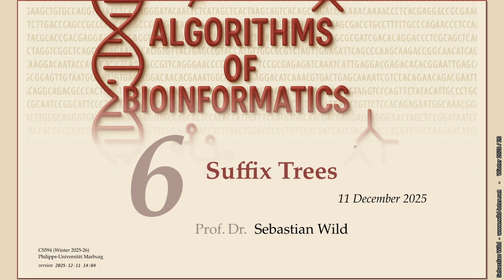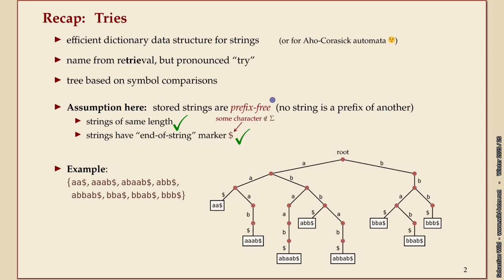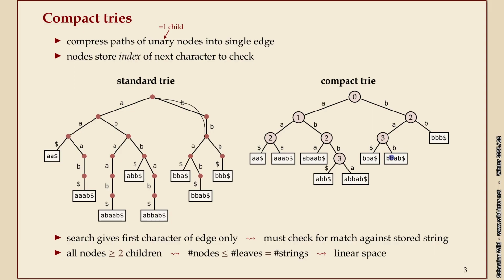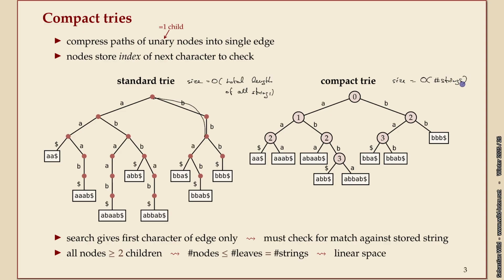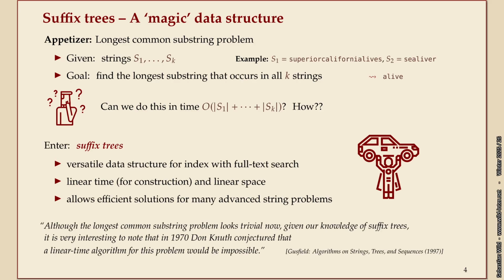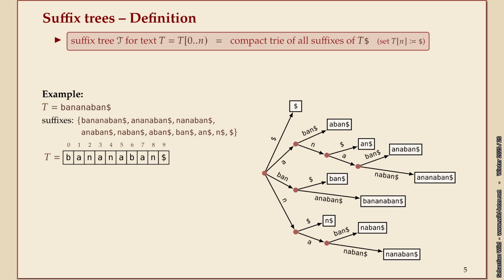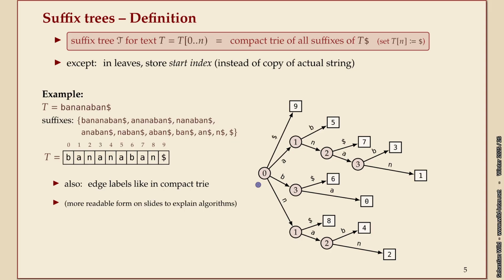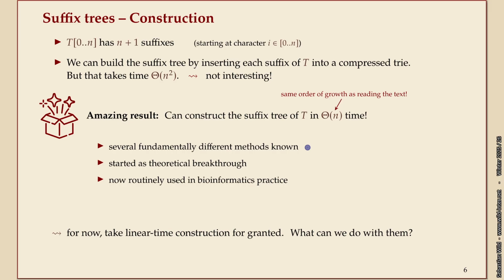Algorithms of Bioinformatics (Winter 2025-26) 6-1 Suffix trees